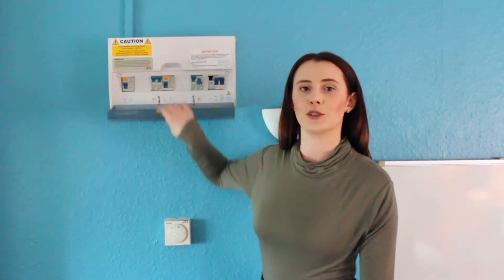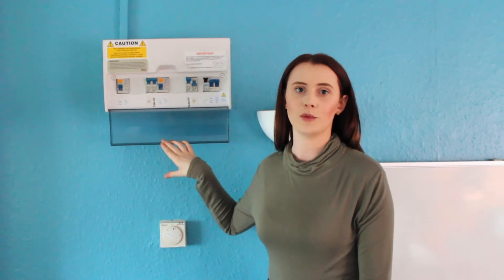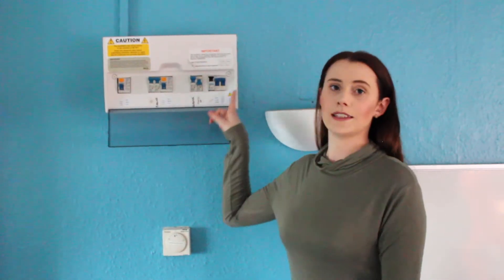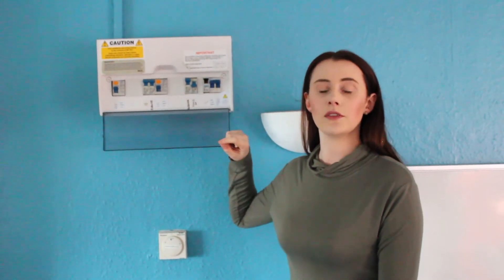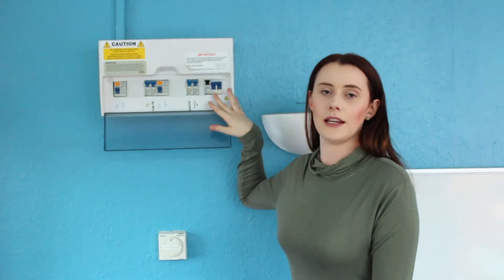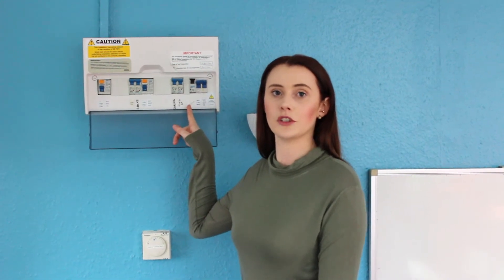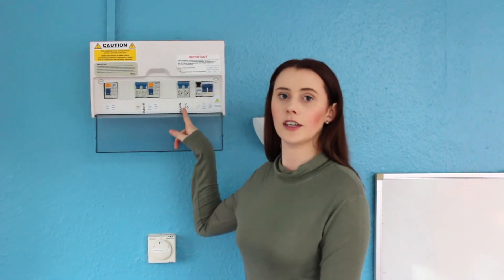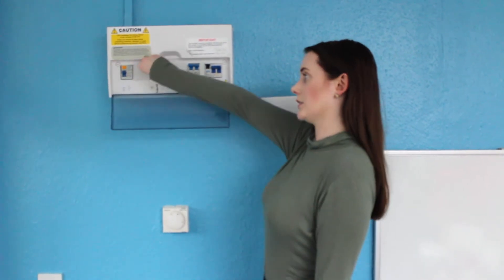What to do if the lights go out - the student guide to fuse boards and trip switches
If the electricity suddenly goes off in your student house, it might be a power cut, but it's more likely that something has tripped the  circuit breaker. Sam from our maintenance team will show you how to check your fuse board to find the problem and what you need to do to get the power back on.